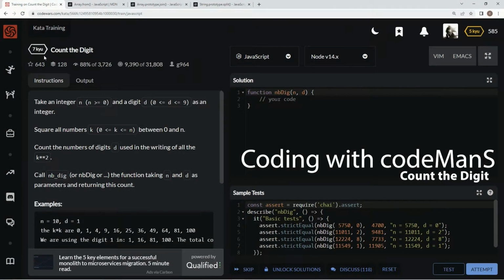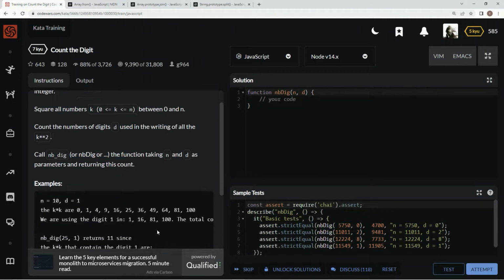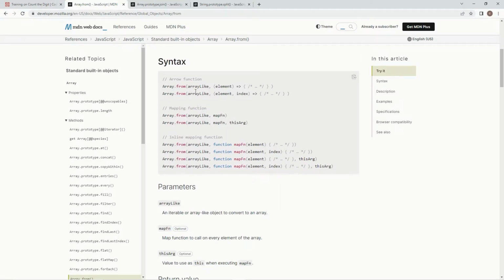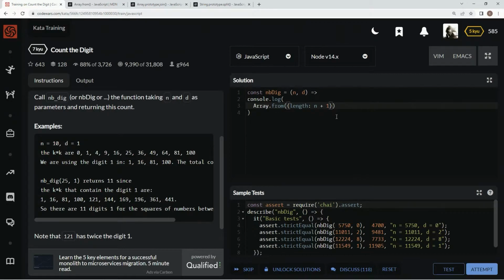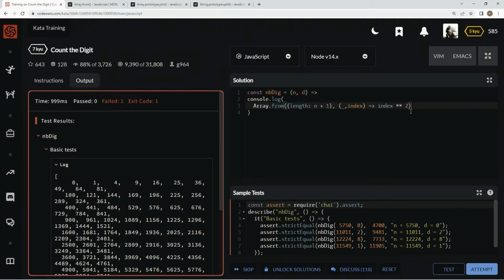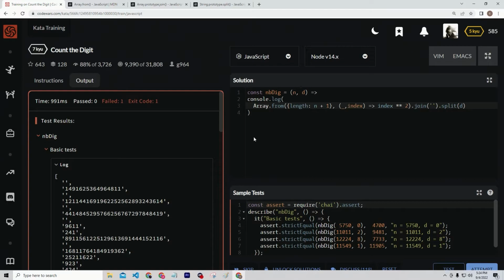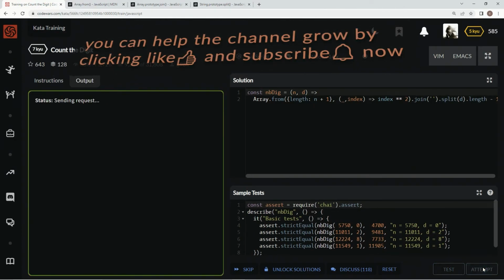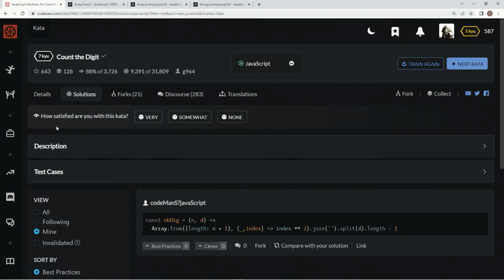Codewars 7 kyu Count the Digit JavaScript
this one uses the Array.from(), join(), and split() methods